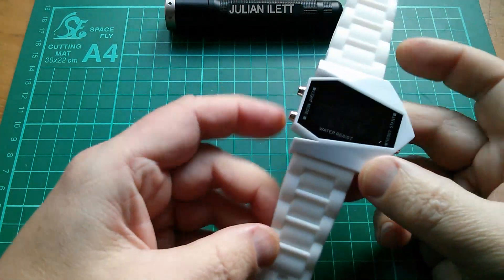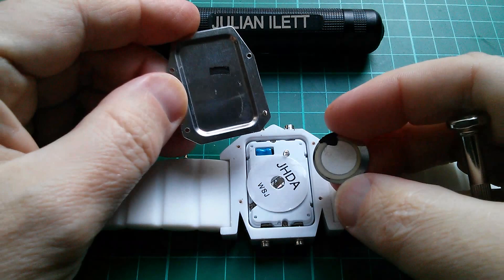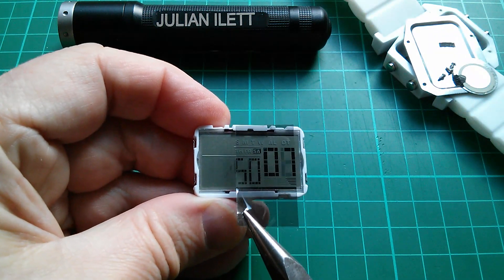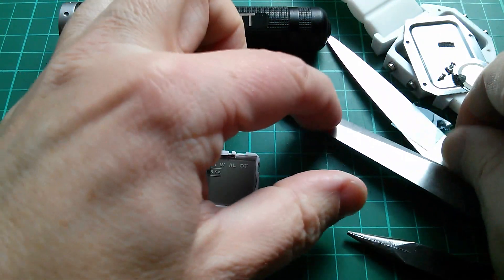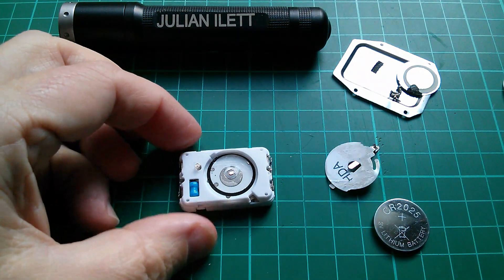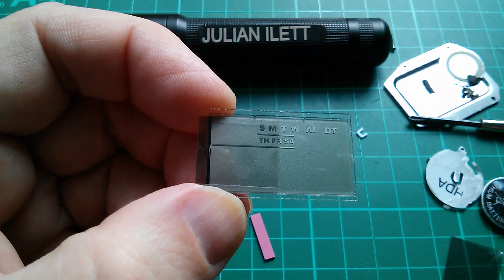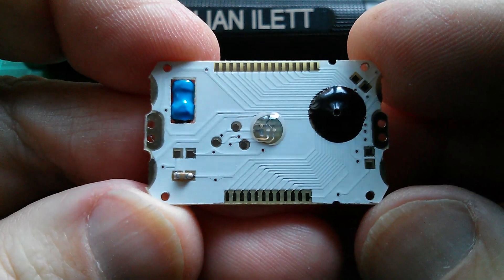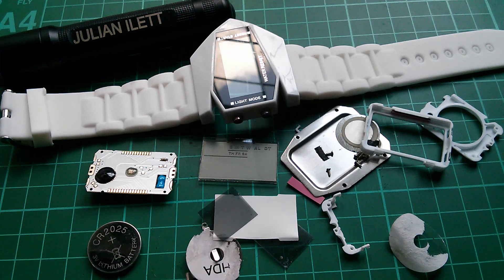Teardown: Crappy Inverse LCD RGB LED Back Light Watch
This watch has a nice looking PCB but is housed inside a nasty looking body. The RGB backlight doesn't have enough light spreading to make the LCD readable.